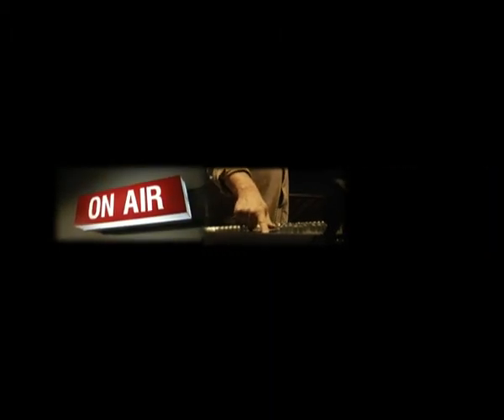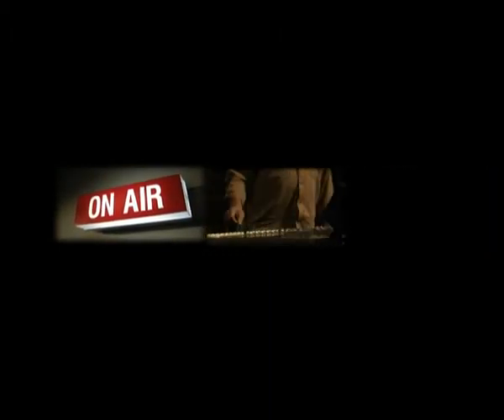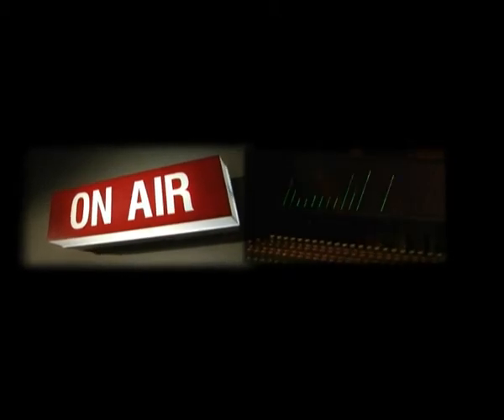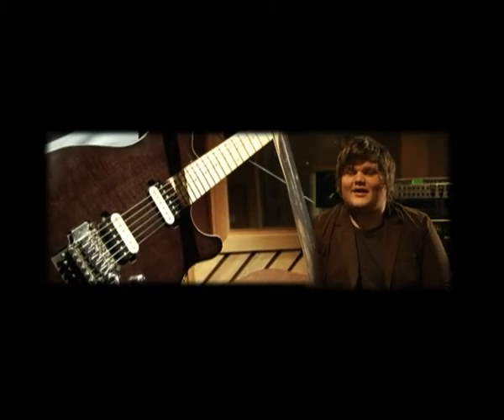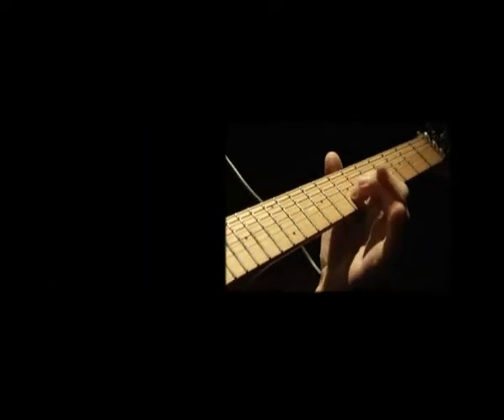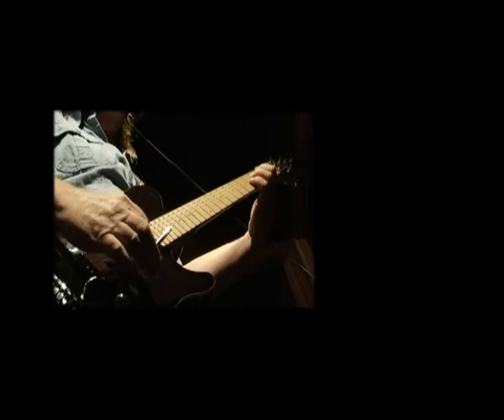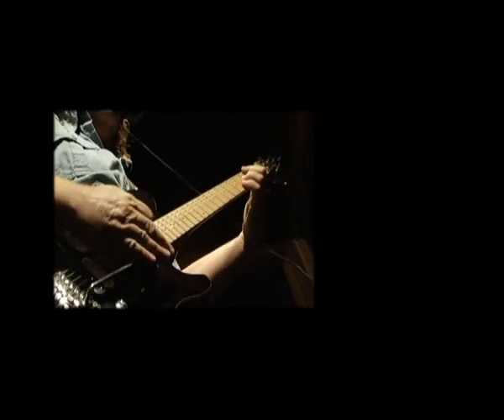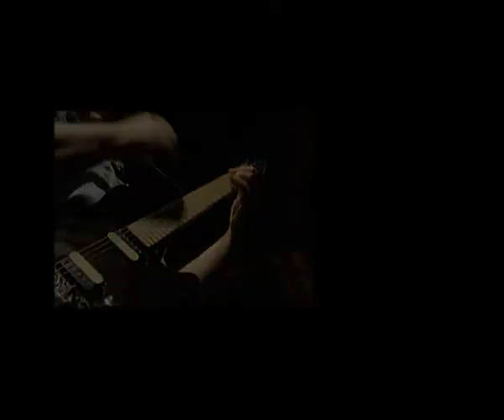Music Business and Technology - Creative Industries, Hunter TAFE